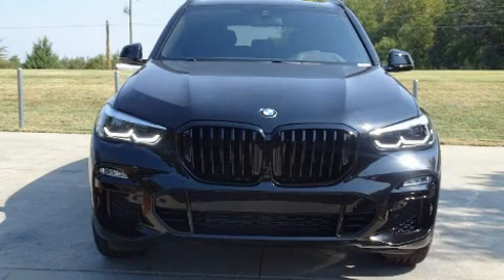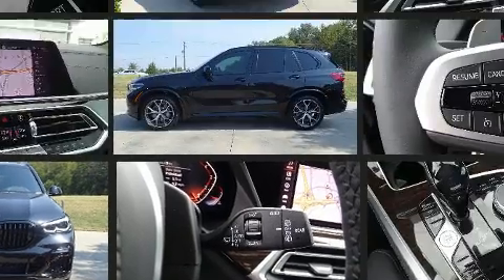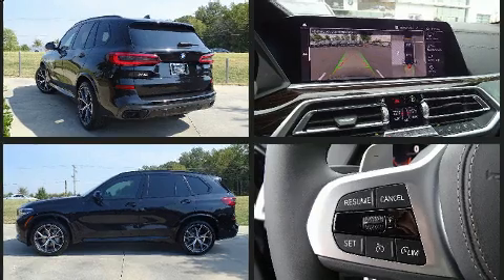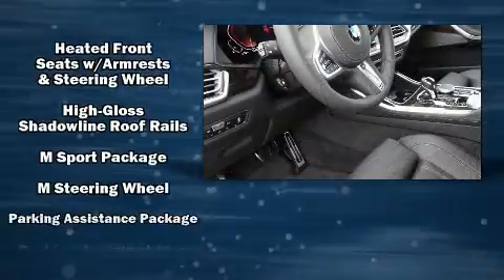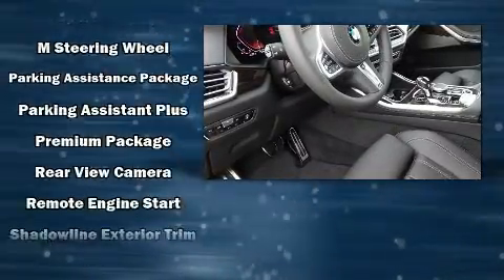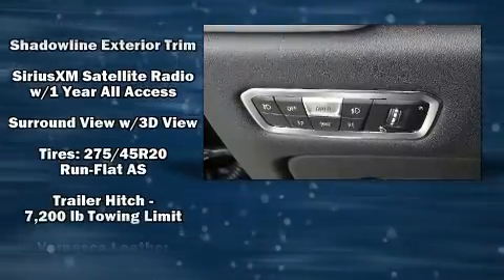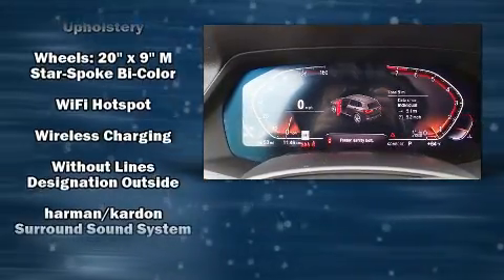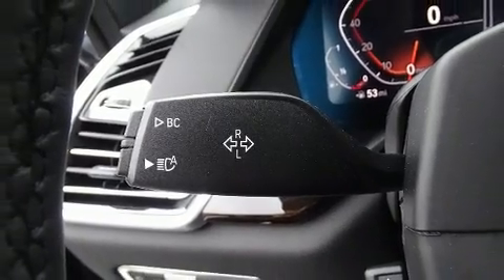2020 BMW X5 sDrive40i in Charlotte, NC 28269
10720 Northlake Auto Plaza Blvd

You can expect a lot from the 2020 BMW X5 It features an automatic transmission, rear-wheel drive, and a 3 liter 6 cylinder engine. Turbocharger technology provides forced air induction, enhancing performance while preserving fuel economy. A wealth of standard features means that you no longer have to sacrifice. Like power windows, mirrors, and seats, an outside temperature display, power moon roof, heated door mirrors, rain sensing wipers, cruise control, a trailer hitch, and a split folding rear seat. Rear passengers enjoy the seat heating functionality, keeping them warm during the winter months. The unique heads-up display projects vehicle information onto the windshield, including speed, gear selection and engine speed. Drivers benefit by not having to take their eyes off the road. Audio features include an AM/FM radio, steering wheel mounted audio controls, A 20 gigabyte hard drive, and 12 speakers, providing excellent sound throughout the cabin. BMW also prioritized safety and security with features such as: dual front impact airbags, front side impact airbags, traction control, brake assist, a security system, an emergency communication system, and 4 wheel disc brakes with ABS. Safety and maximum capability are assured via self leveling rear suspension, which maintains optimal driving geometry. Our knowledgeable sales staff is available to answer any questions that you might have. They'll work with you to find the right vehicle at a price you can afford. Stop by our dealership or give us a call for more information.